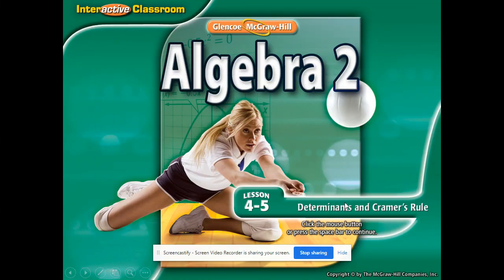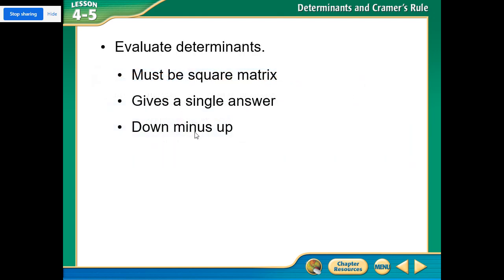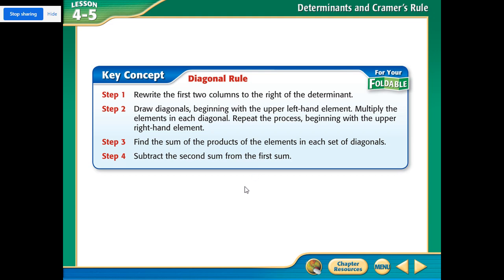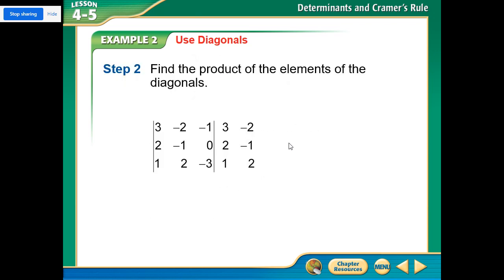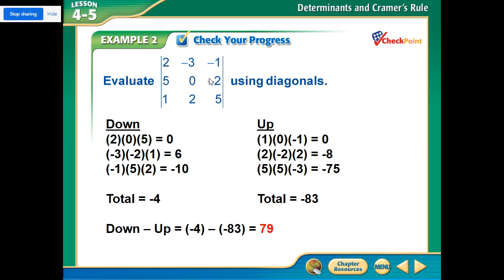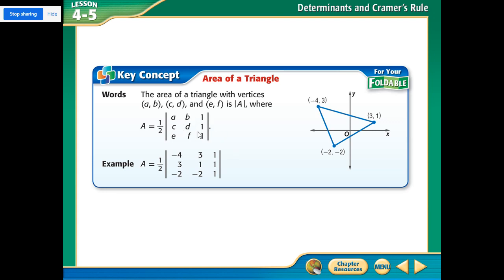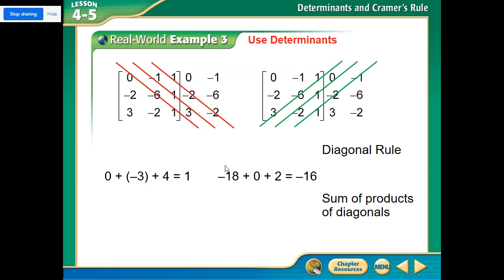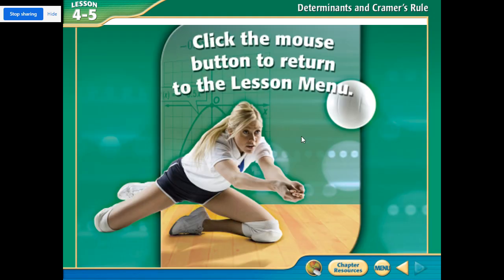Determinants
2x2 and 3x3 determinants and area of triangles